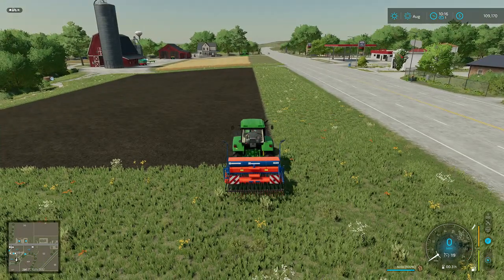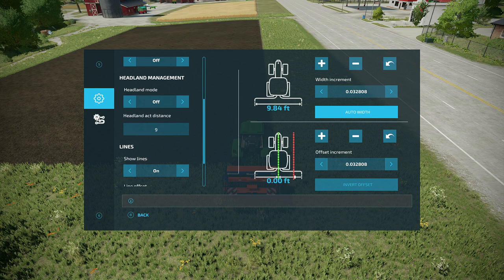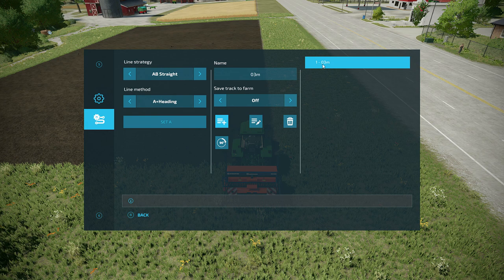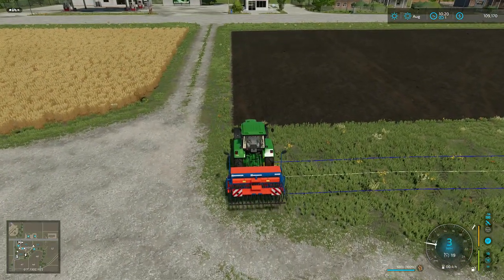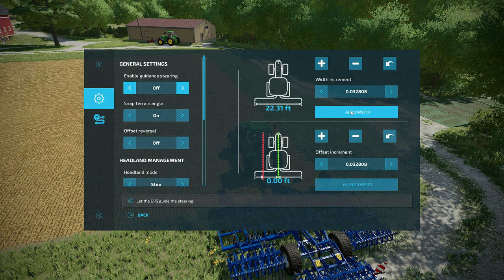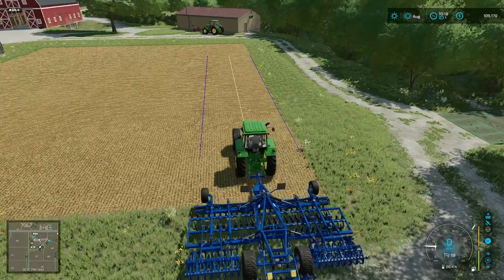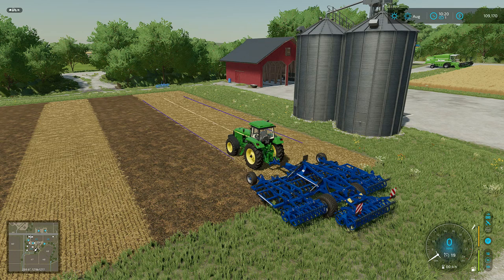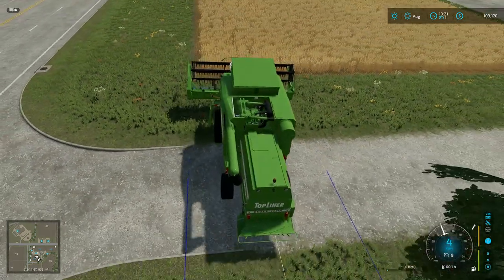Farming Sim 22 GPS quick and easy setup tutorial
How to quickly and easily set up FS22's GPS mod for use on all fields, all machines equipped with GPS.

0:00 Setup
4:16 a few tips, tricks